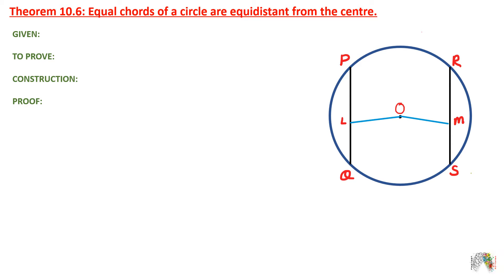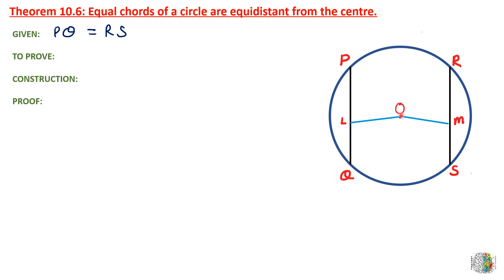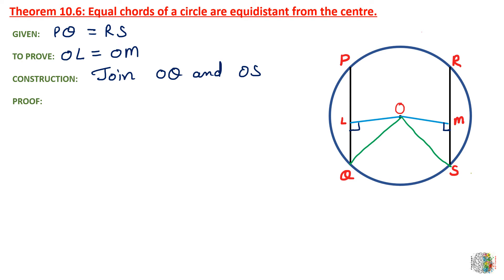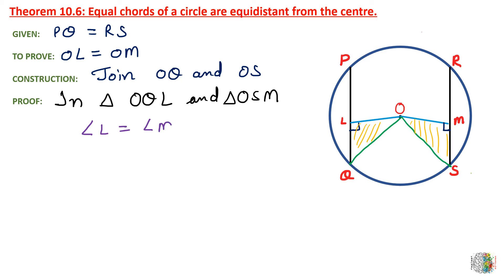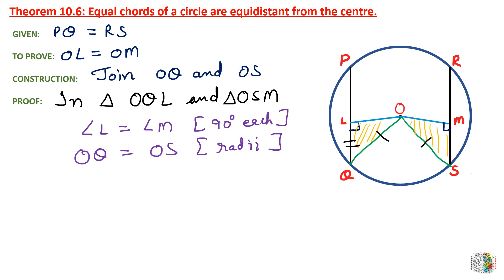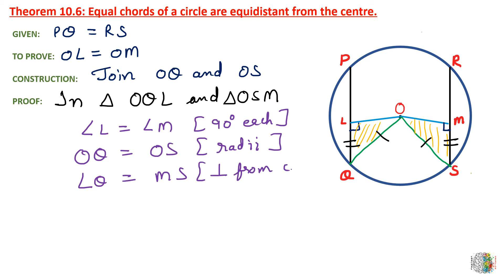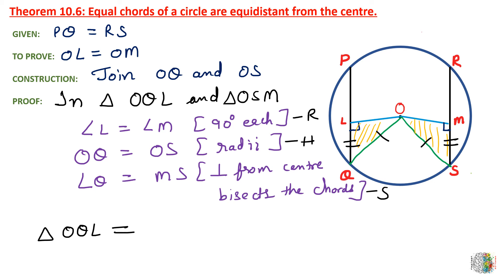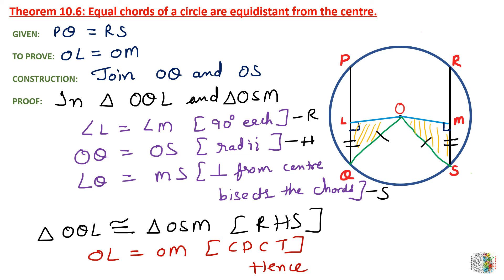Theorem 10.6|| Class 9 || Circles|| NCERT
Equal chords of a circle are equidistant from the centre.

* My most loved❤️❤️❤️ video Link of  Simple trick to find six rational number between 3 and 4:
(Thanks a ton to all my viewers and subscriber for encouraging me)